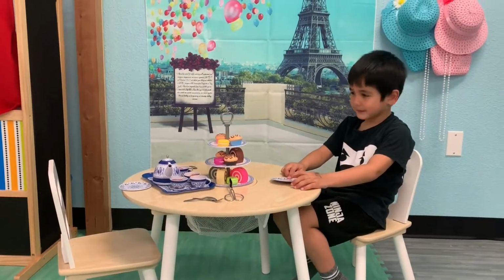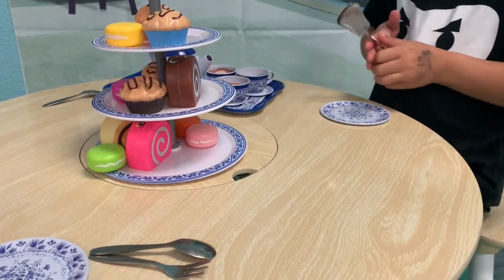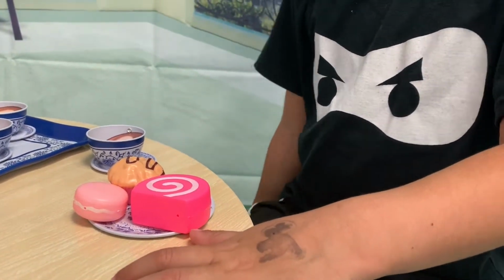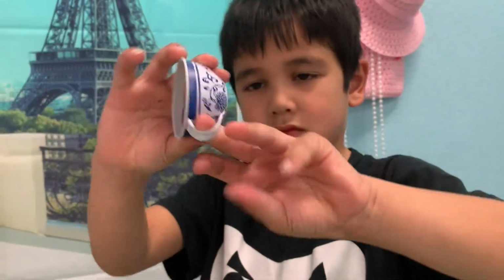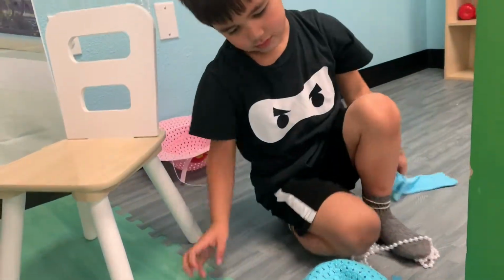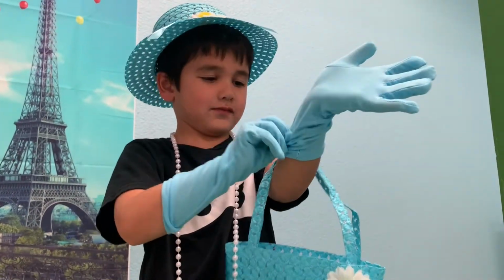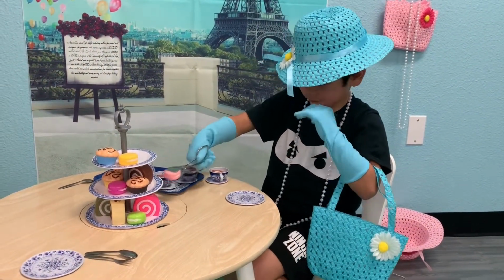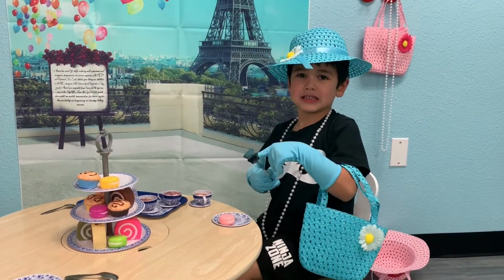Kids Parisian Tea Party Pretend Play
The month of love is celebrated at Imagine Play with a tea party in Paris. Check out what kind tea the kids are drinking there.